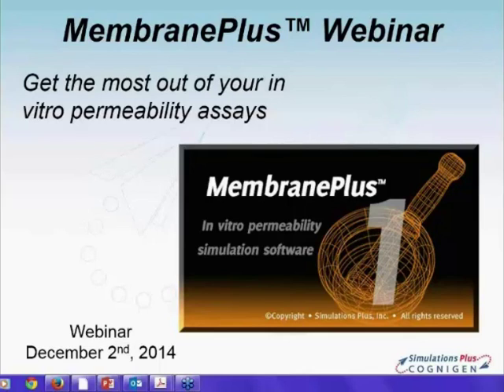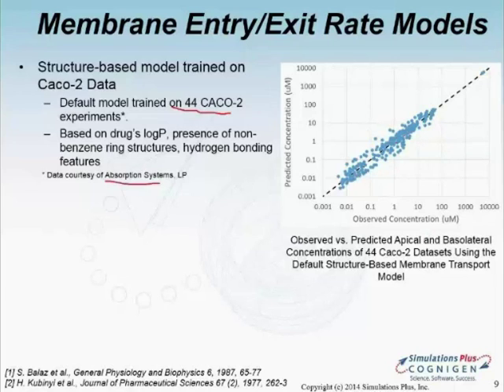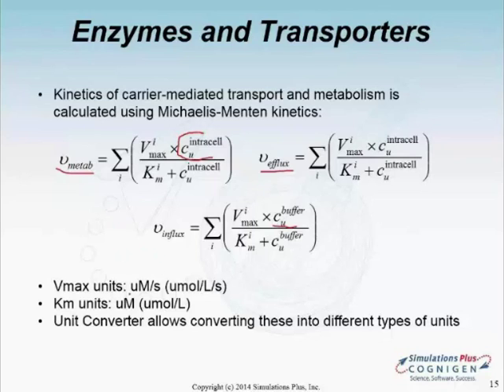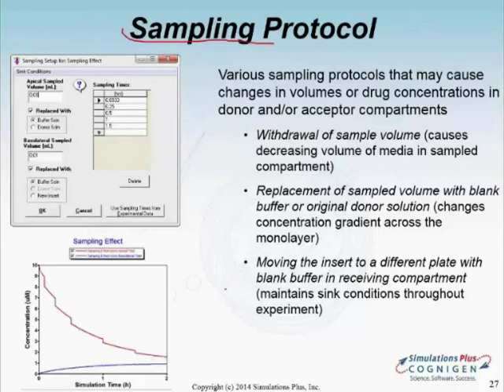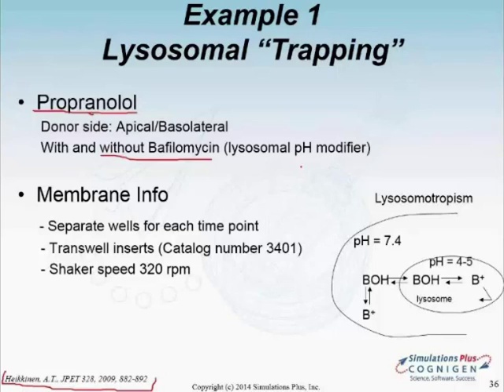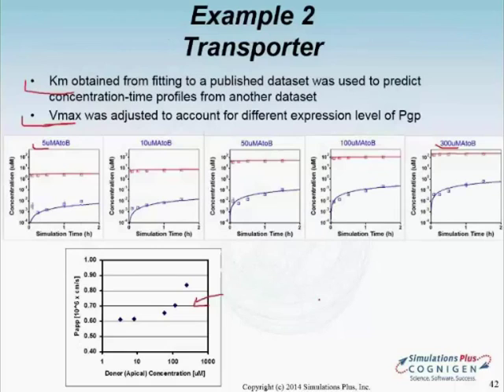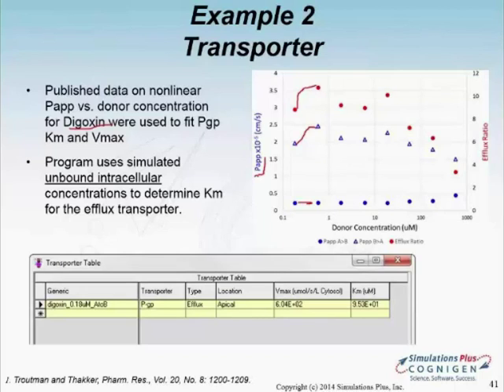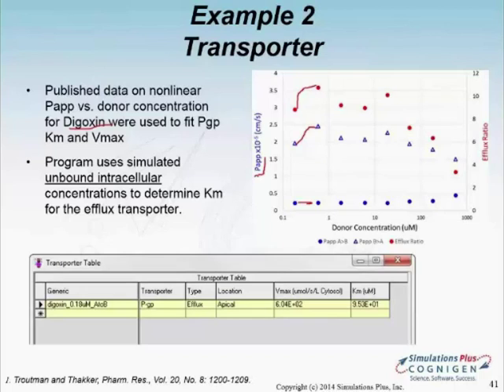MembranePlus™ Webinar - Getting the Most out of Your In Vitro Permeability Studies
In this video, Dr. Viera Lukacova discusses how to get the most out of your in vitro permeability assays with MembranePlus™.